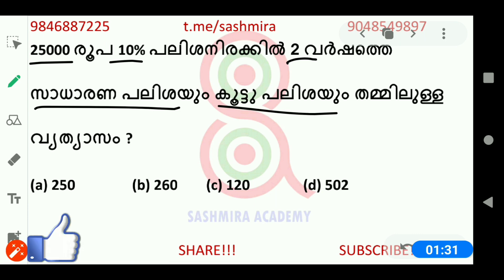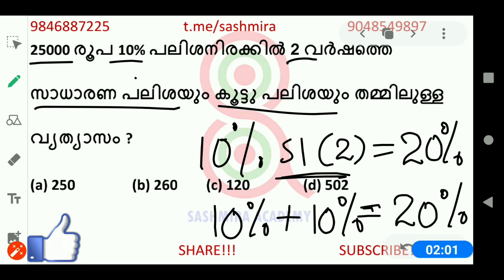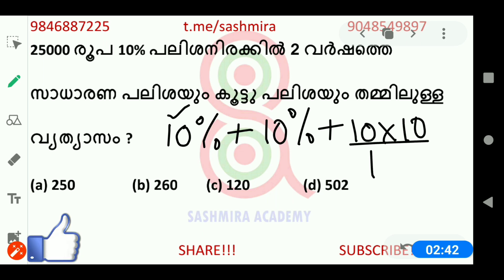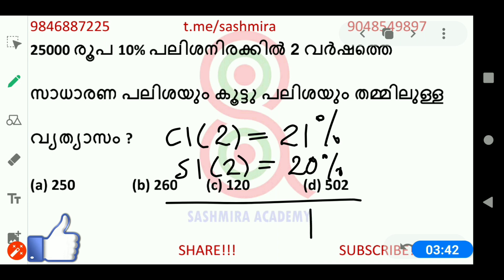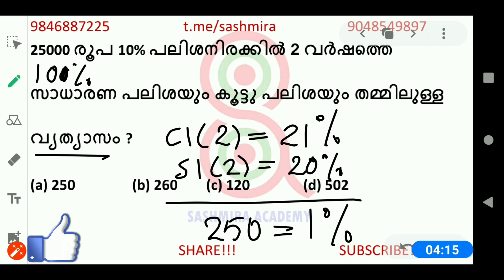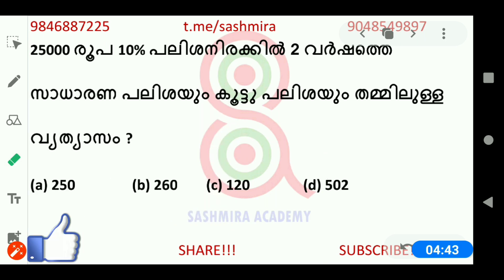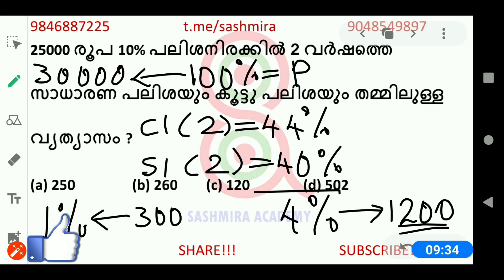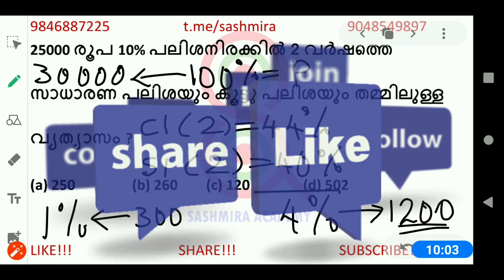DIFF b/w SI & CI സാധാരണ പലിശയും കൂട്ടുപലിശയും തമ്മിലുള്ള വത്യാസം 2 സെകന്ണ്ടില്‍